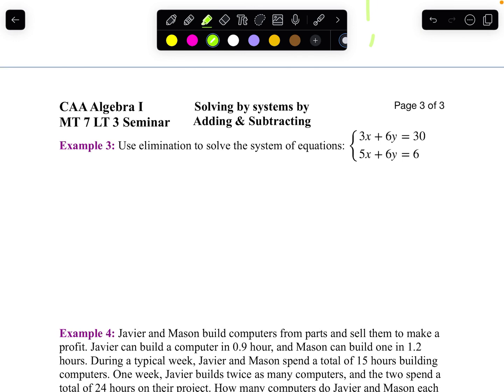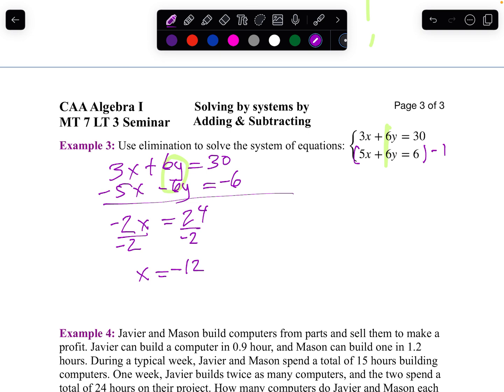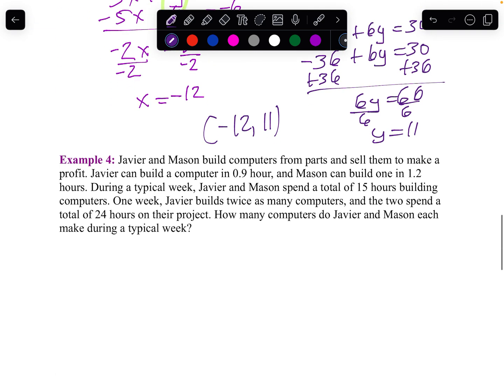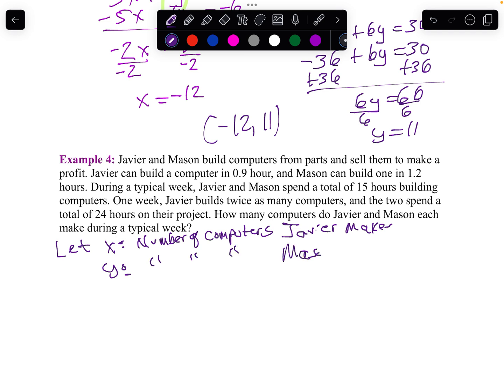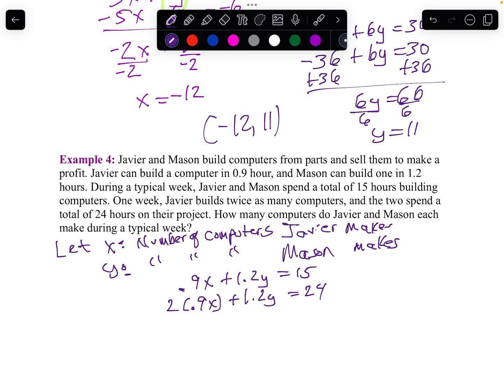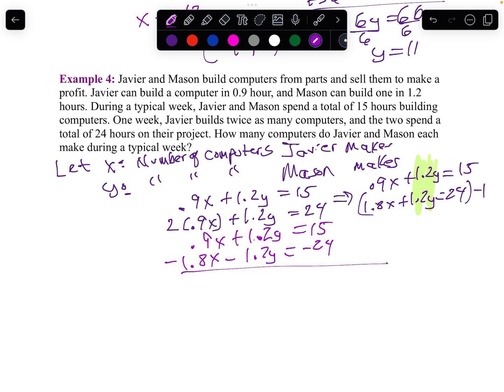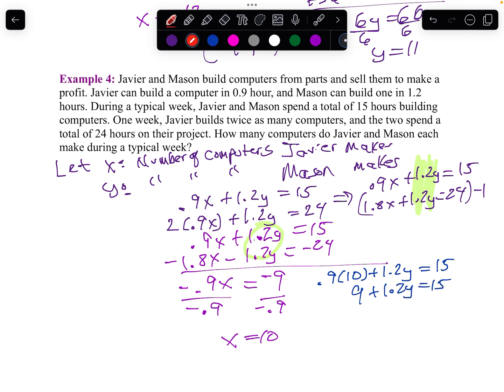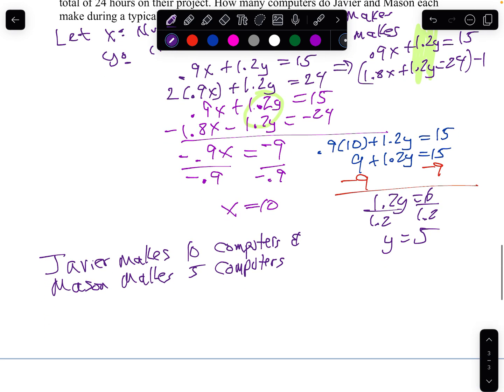Algebra 1 MT 7 LT 3 seminar part 2 solving systems by subtraction ￼